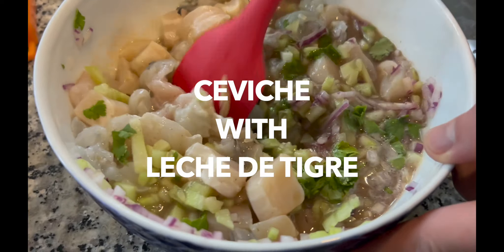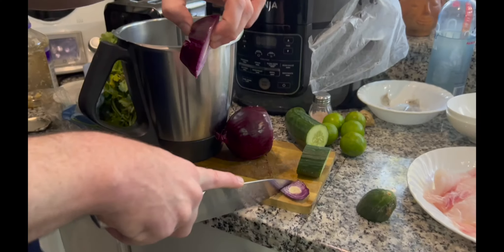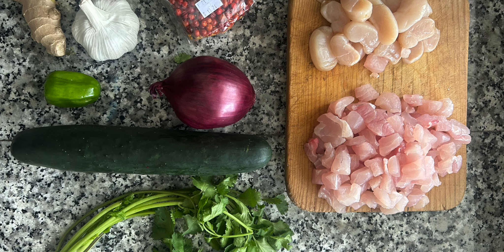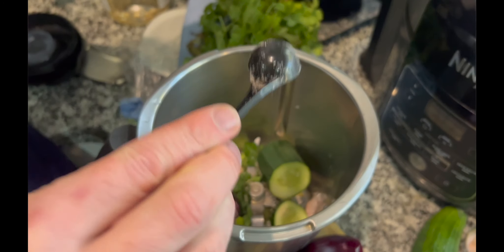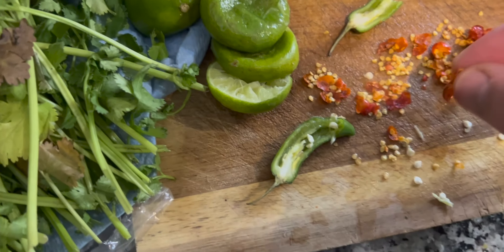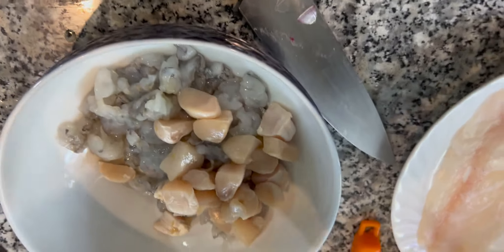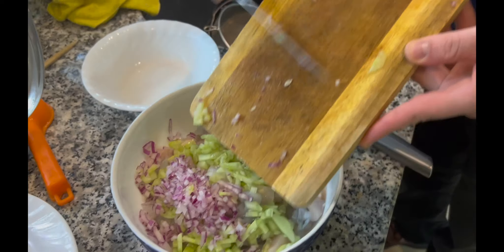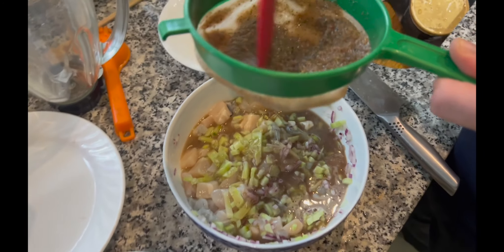How to make Ceviche at home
EASY
FRESH
DELICIOUS

WITH LECHE DE TIGRE!

### **Ingredients**
For the Ceviche:
- 500g fresh white fish (sea bass, snapper, or tilapia), cut into small cubes.
- 200g pen shell scallop, cut into small cubes.
- 200g shrimp, peeled, deveined, and cut into bite-sized pieces.
- 1 red onion, thinly sliced.
- 1 handful fresh cilantro, chopped.
- 1-2 aji amarillo peppers (or substitute with habanero/serrano), thinly sliced.
- Chiltepin (optional), crushed for extra spice.

For the Leche de Tigre:
- Juice of 8-10 limes (about 1 cup, freshly squeezed).
- 1/4 cup chilled fish stock (optional).
- 1 clove garlic, minced.
- 1 small celery stalk, chopped.
- 1 small piece of ginger (about 1/2 inch), grated or finely chopped.
- 1 teaspoon aji amarillo paste (or to taste).
- Salt and pepper, to taste.
- 1/2 cucumber, peeled and diced.

Optional Garnishes:
- Peruvian corn (choclo) or sweet corn, boiled.
- Sweet potato, boiled and sliced.

### **Preparation**
1. **Prepare the Seafood**:
   - Make sure the fish, scallops, and shrimp are fresh and chilled. Cut them into small, even-sized pieces and set aside in the refrigerator.

2. **Make the Leche de Tigre**:
   - In a blender, combine the lime juice, fish stock, garlic, celery, ginger, aji amarillo paste, cucumber, and a pinch of chiltepin (if using). Blend until smooth.
   - Strain the mixture to remove solids for a smooth consistency. Season with salt and pepper to taste. Chill until ready to use.

3. **Combine the Ceviche**:
   - In a large bowl, mix the fish, scallops, and shrimp. Add the sliced red onion, cilantro, and aji amarillo.
   - Pour the chilled leche de tigre over the seafood mixture and stir gently to combine.

4. **Marinate**:
   - Let the mixture marinate in the refrigerator for about 10-15 minutes. The lime juice will "cook" the seafood during this time.

5. **Serve**:
   - Spoon the ceviche onto a plate or in small bowls. Garnish with boiled corn and sweet potato slices if desired. Add an extra sprinkle of chiltepin for heat.

### **Pro Tips**:
- Use fresh, high-quality seafood for the best flavor and texture.
- Adjust the spice level by adding more or less aji amarillo or chiltepin.
- Serve immediately for the freshest taste, as the ceviche will lose its texture if left too long.

Enjoy your delicious, spicy, and refreshing ceviche! 🌶️🍋🐟